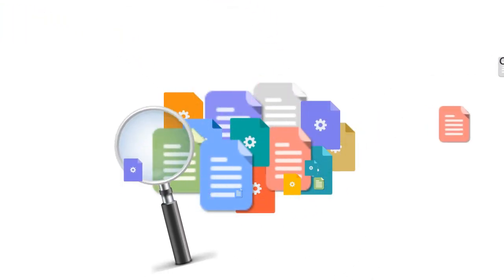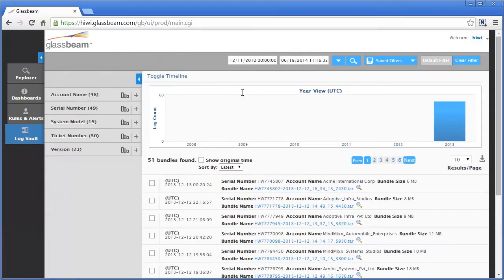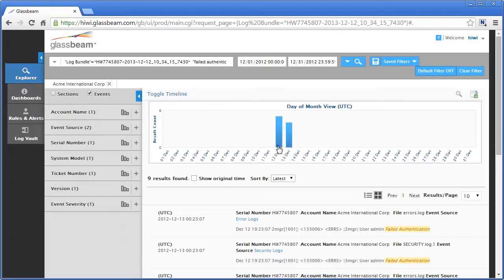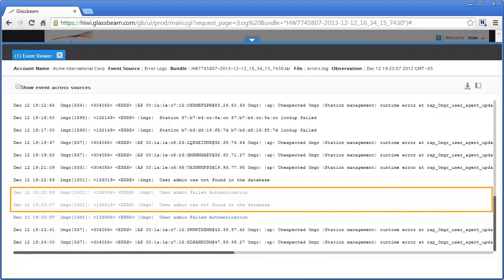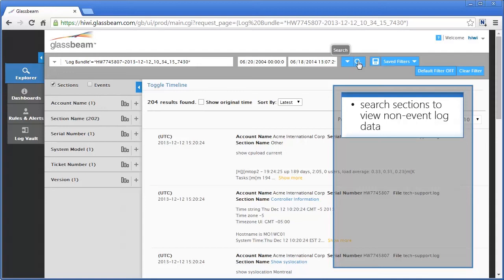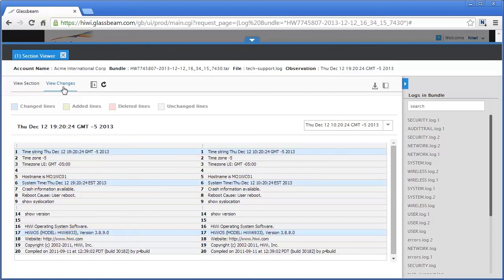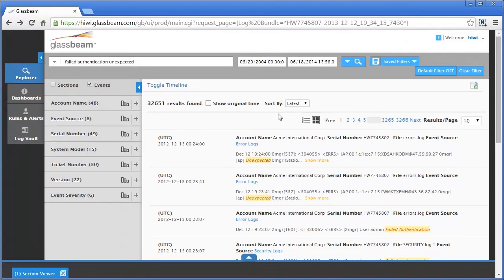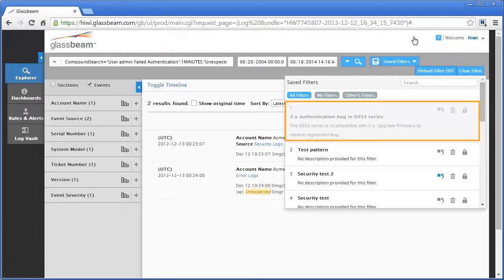Glassbeam solution demo for Root Cause analysis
Explorer Search machine data big data analytics